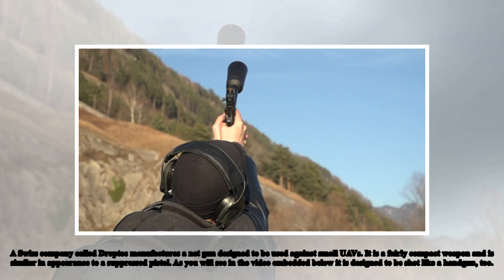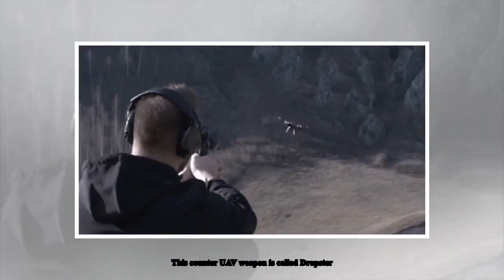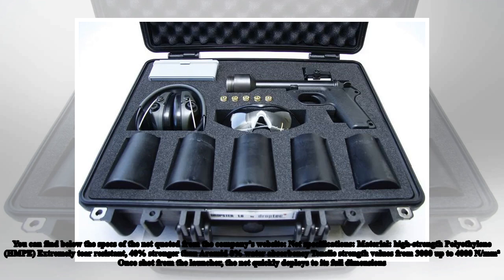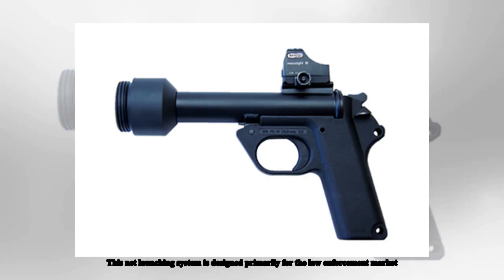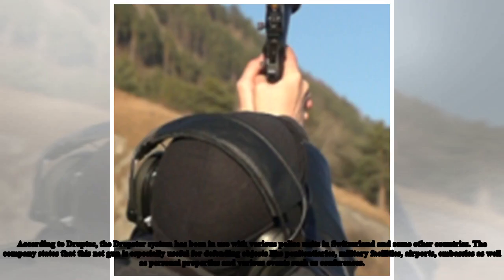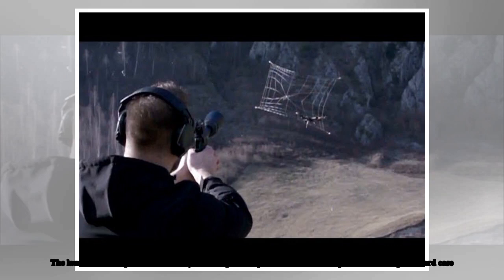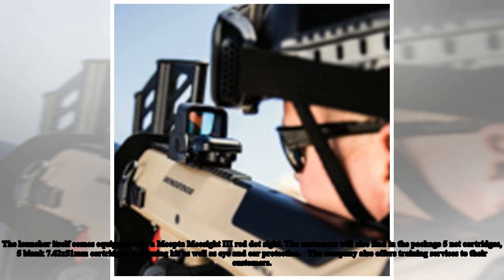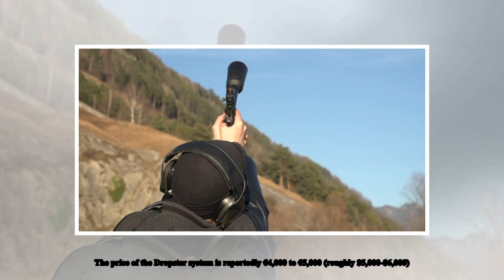Military New |Droptec Dropster Anti-Drone Compact Net Gun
A Swiss company called Droptec manufactures a net gun designed to be used against small UAVs. It is ...